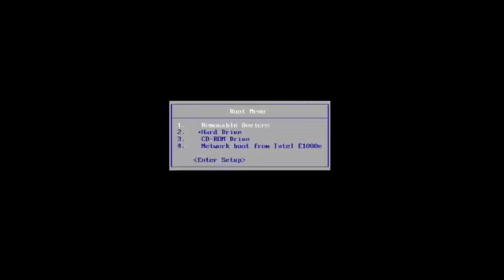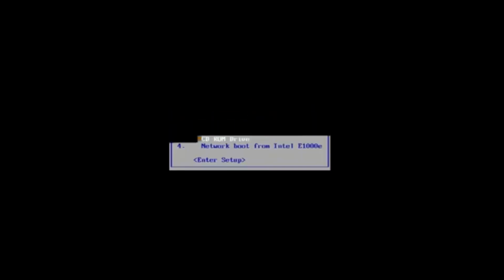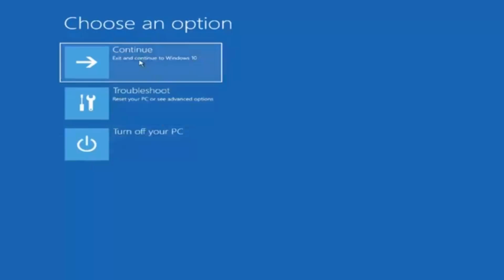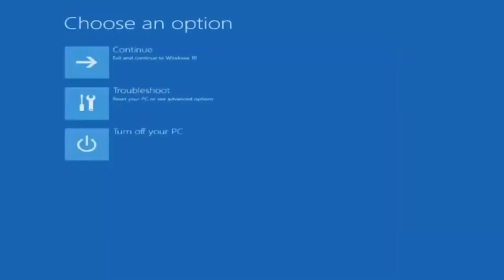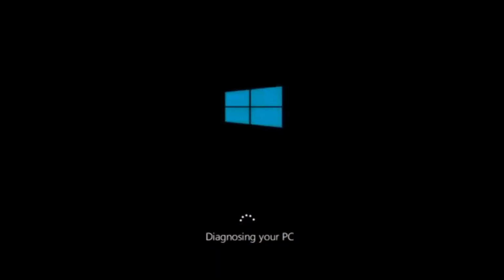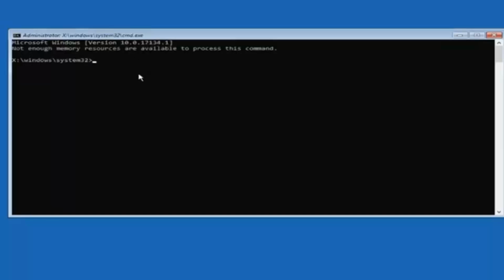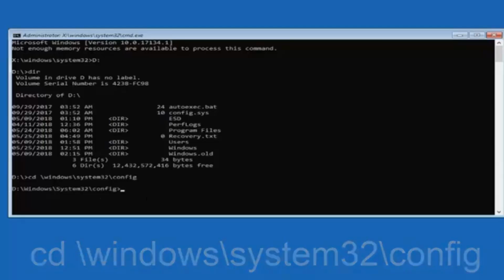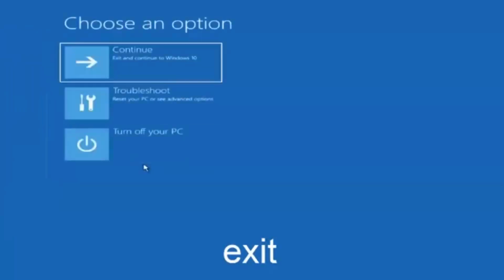How To Fix Lenovo Boot Loop, Stuck on Diagnosing PC, Stuck on Loading Screen [Guide]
This video tutorial covers the Lenovo boot loop issue where a laptop or PC becomes stuck on diagnosing the computer or remains frozen on the loading screen. It focuses on Lenovo startup errors, repeated restart problems, and Windows boot issues that can prevent the system from loading properly. The guide explains the topic of Lenovo computer startup failures and provides an overview of common factors connected to diagnosing and loading screen problems. This tutorial is designed for users who want to understand Lenovo boot-related errors and system startup concerns.

Issues addressed in this tutorial:
Lenovo boot loop error
Lenovo stuck on diagnosing PC
Lenovo stuck on loading screen
Lenovo startup repair issue
Lenovo laptop keeps restarting
Lenovo Windows boot failure
Lenovo computer startup problem
Lenovo black screen loading error
Lenovo system recovery issue
Windows startup troubleshooting

This tutorial discusses the Lenovo boot loop problem and the challenges caused by being stuck during the diagnosing or loading stages. It covers information related to Lenovo laptop errors, Windows startup interruptions, and computer boot failures. Viewers can gain a better understanding of the topic of Lenovo troubleshooting and the common situations associated with restart loops and loading screen problems. The video provides an overview of Lenovo computer startup issues without covering the specific repair process.